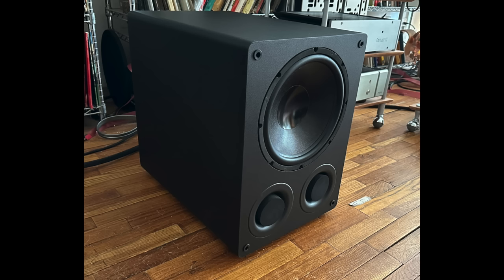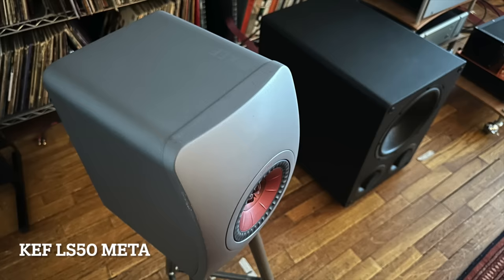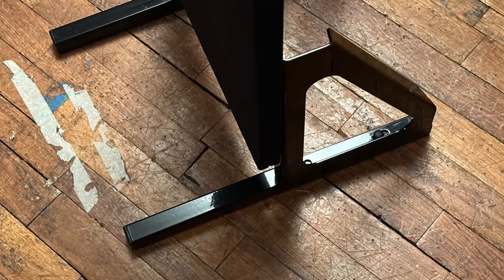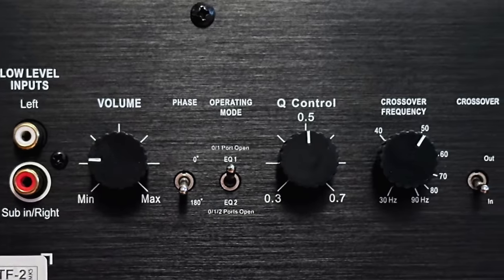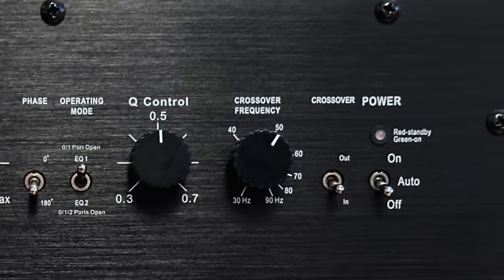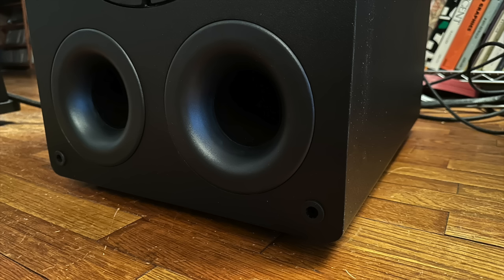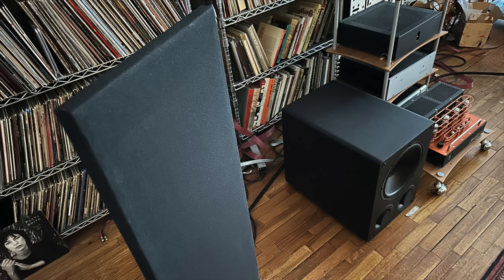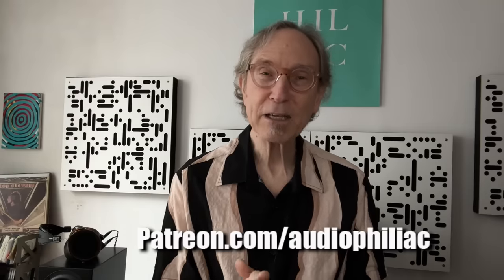HSU VTF-2 Mk5 Subwoofer, 16 Hz +/- 2 dB, $689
Hsu Research is one of those under the radar brands that quietly makes low price/ high performance designs. The $689 Hsu VTF-2 Mk5 easily outperforms smaller, double the price designs. Yes, size really does matter with subwoofers!

0:00 Hsu VTF-2 Mk5 12 inch Subwoofer
0:35 Magnepan LRS+ plus VTF-2 Mk5 subwoofer
2:31 Music
4:10 Features and Specs
6:26 Connectivity etc.
10:03 Pure Audio Project + VTF-2
12:31 KEF LS50 META + VTF-2
13:43 So Steve, what do you really think?
14:40 Audiophiliac Viewer System of the Day!
15:41 Outro